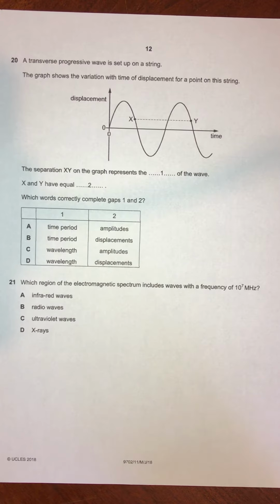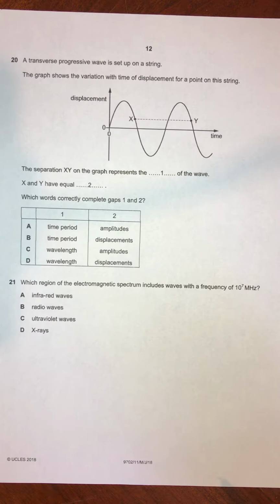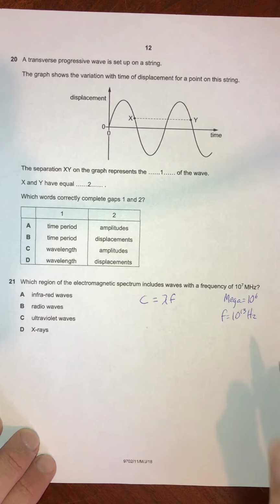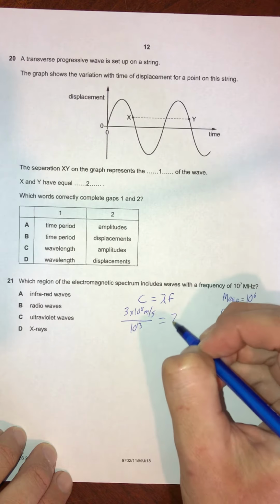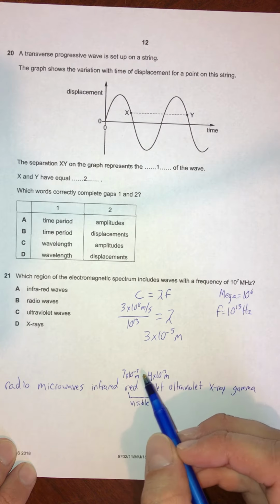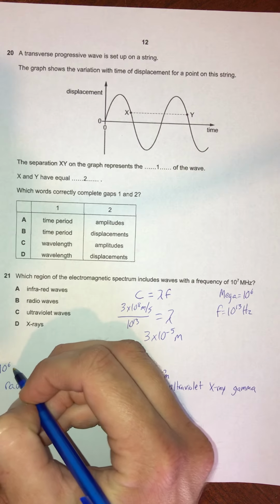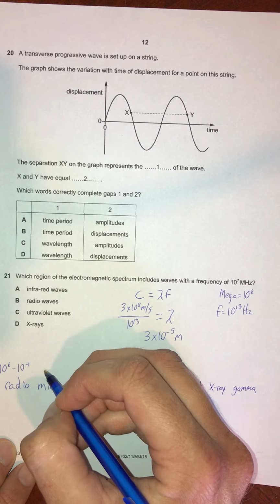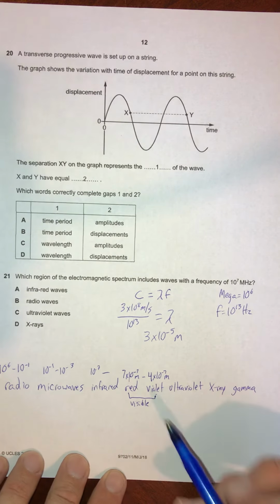AICE Physics paper 1 worked example waves electromagnetic spectrum